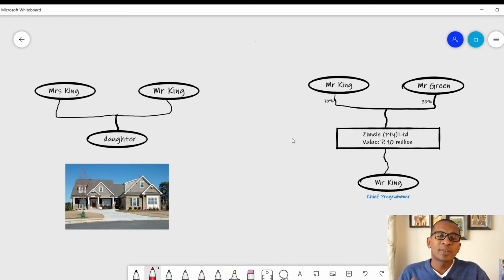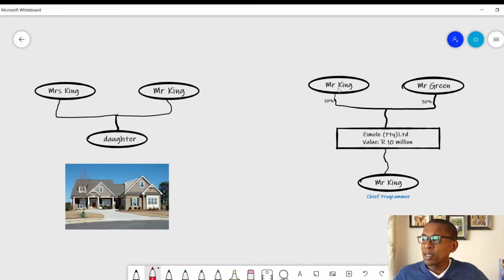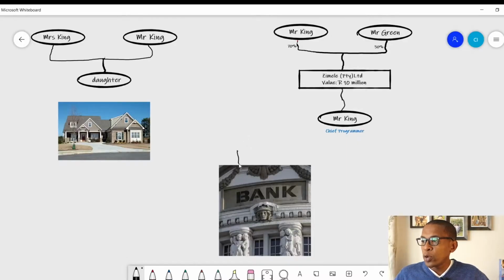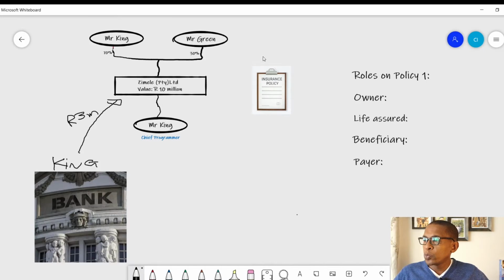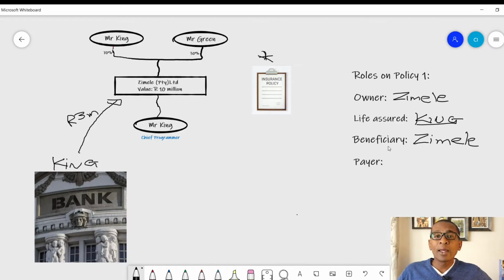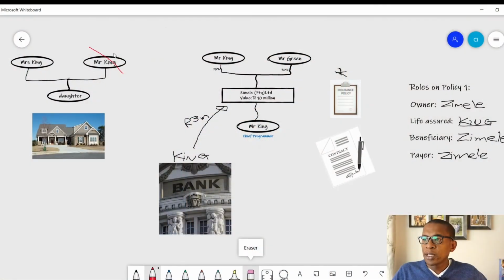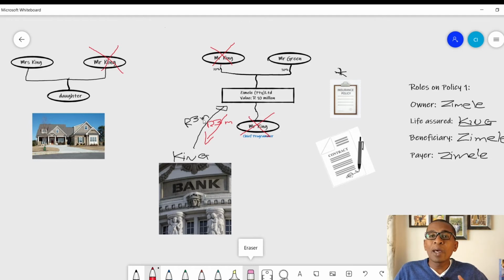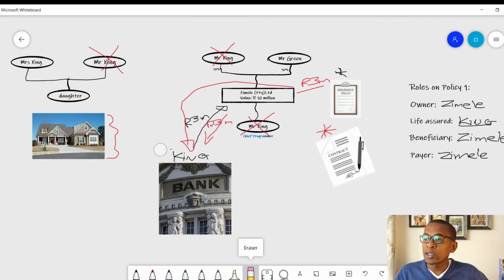PART C: Introduction to contingent liability cover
Using a life policy to settle surety debts.